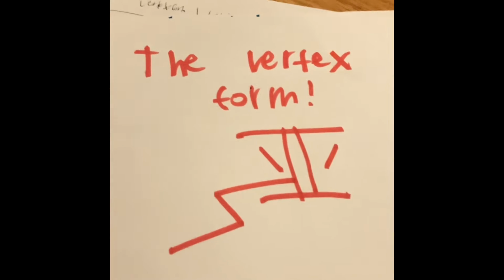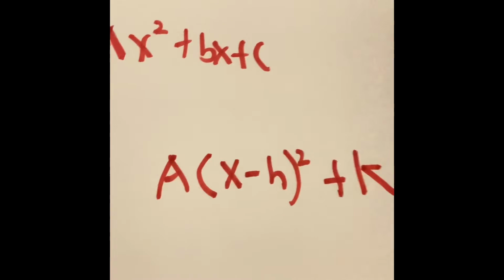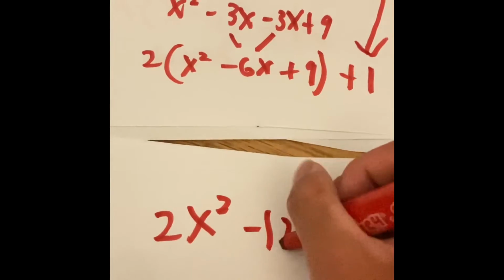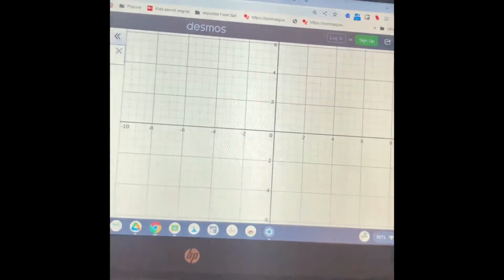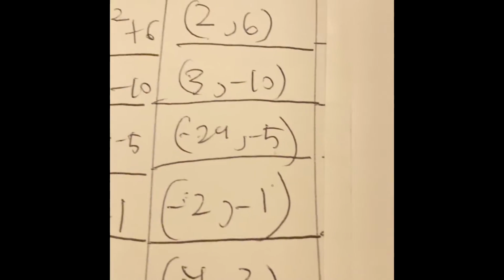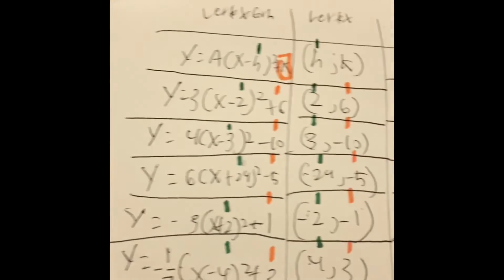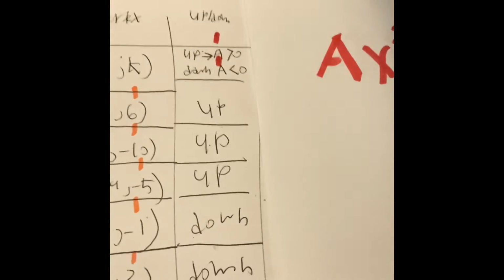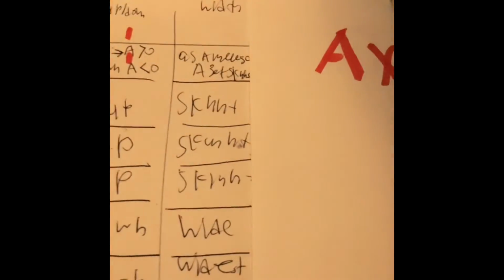part one of the vertex form